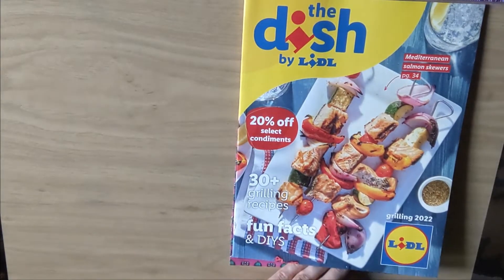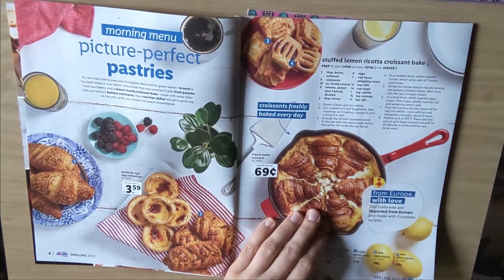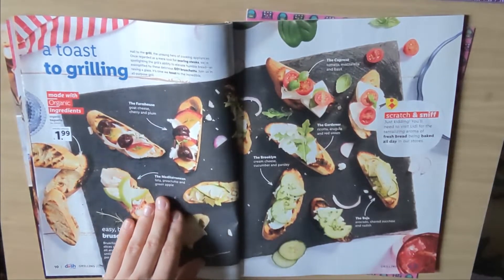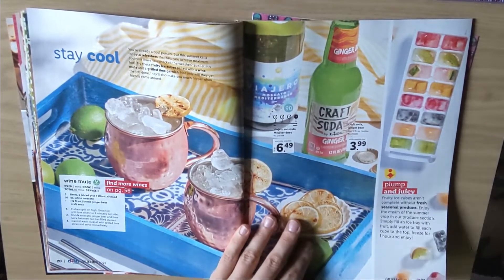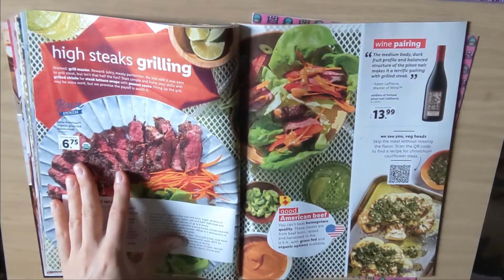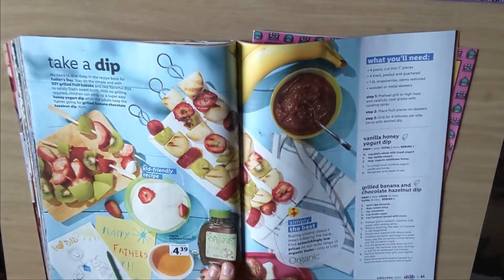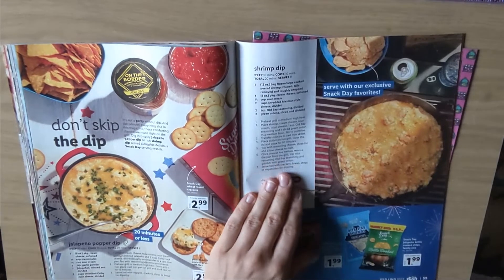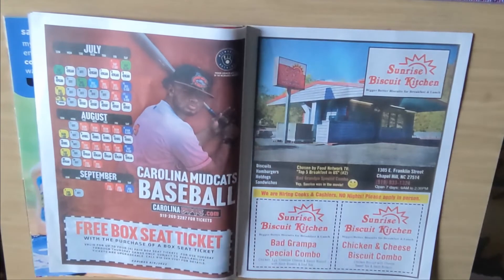ASMR Circulars Flipping, Lidl and Local Coupons, Soft Spoken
I was so excited to find Lidl in North Carolina. @LibraryofWhispersASMR mentioned it so many times in her videos (highly recommend her channel, by the way, I love her!) that I was thrilled to have found it in the US. I grabbed a few European items and their catalog that I am flipping through in this video. I also picked up a local coupon book, which didn't turn out to be awfully interesting, but hope you enjoy nevertheless.
If you are interested in more personalized ASMR videos, check out my fiverr
If you are looking for additional footage or are just interested in supporting my channel, join my network